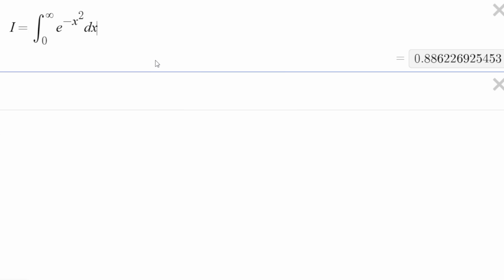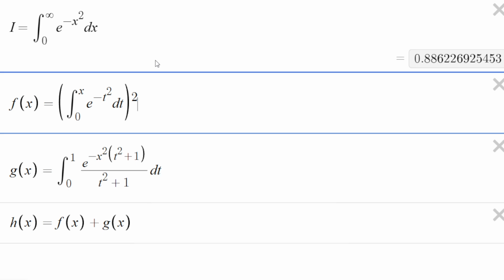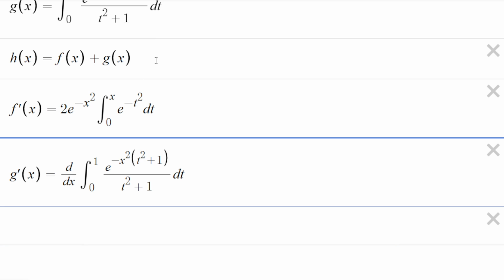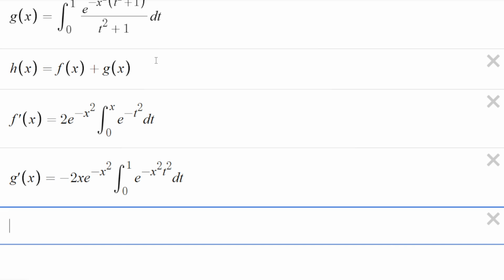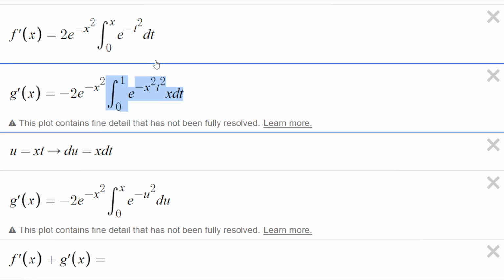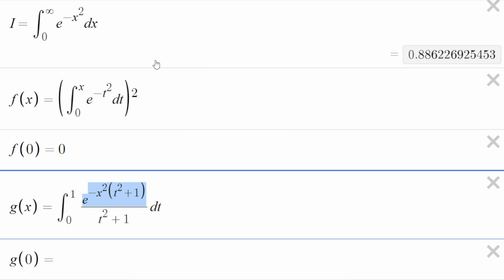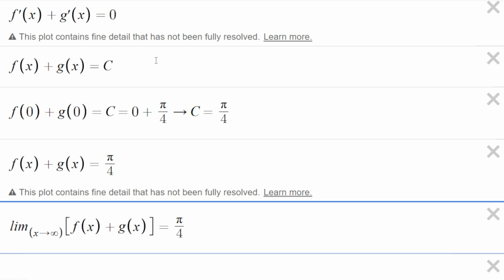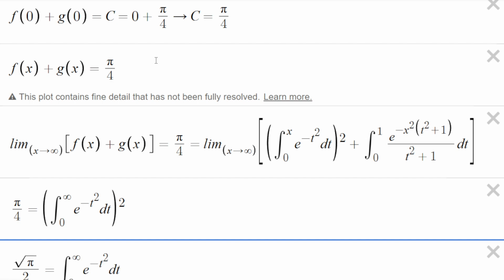Feynman Integration Example 188 - The Gaussian Integral Again! (f+g method)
Solving the Gaussian integral in a new way.